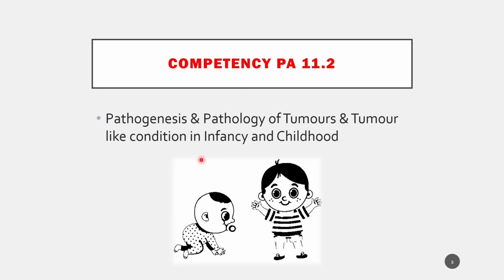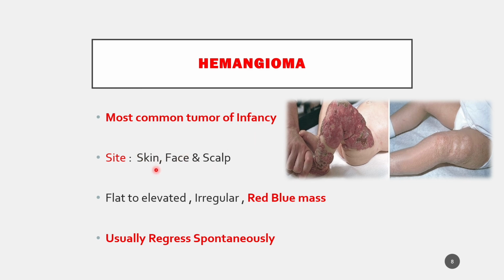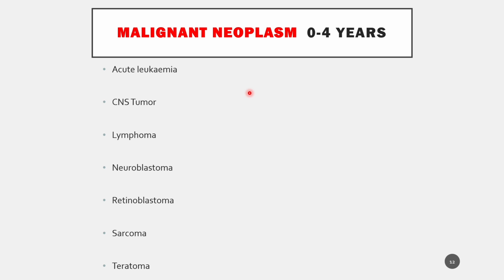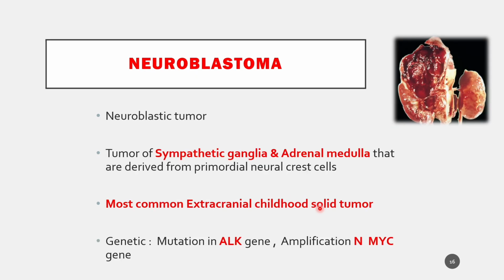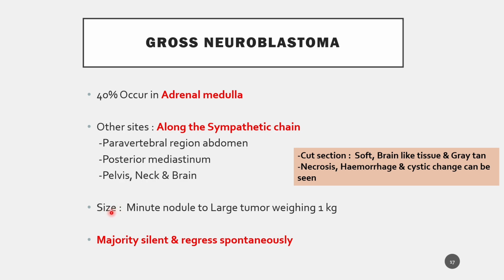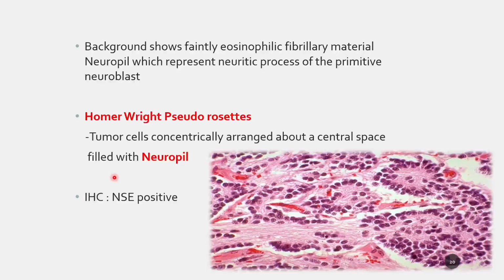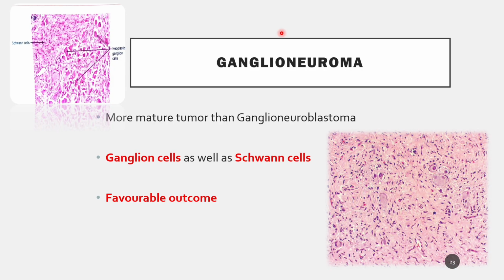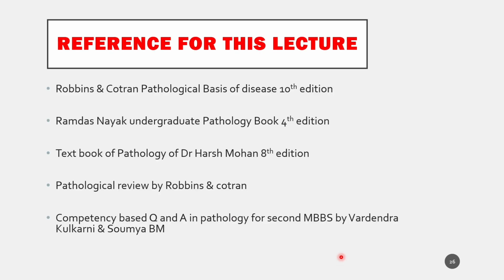Tumors of Infancy and childhood | Neuroblastoma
🔬 Tumors of Infancy & Childhood | Neuroblastoma Explained in Detail

In this video, we explore tumors of infancy and childhood, beginning with a clear classification of pediatric neoplasms and then diving deep into Neuroblastoma, one of the most important embryonal tumors.

📌 Topics Covered:
✔️ Classification of tumors of infancy & childhood
✔️ Neuroblastoma – definition and origin
✔️ Clinical features & presentation
✔️ Molecular and genetic pathogenesis (including MYCN amplification)
✔️ Diagnostic approach – laboratory, imaging & pathology
✔️ Gross and microscopic morphology
✔️ Key points for exams and practical pathology

This video is ideal for MBBS students, MD/DNB pathology residents, consultant, pediatricians, and oncology trainees who want a strong conceptual and morphological understanding.